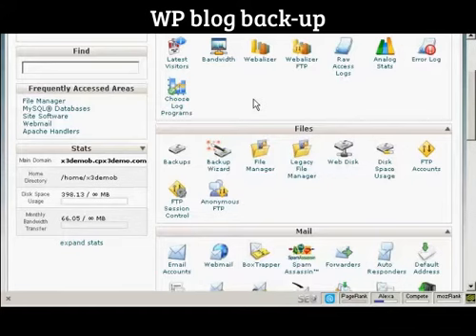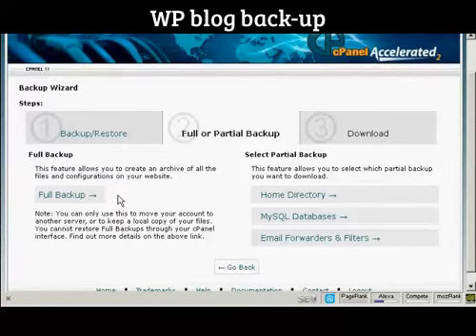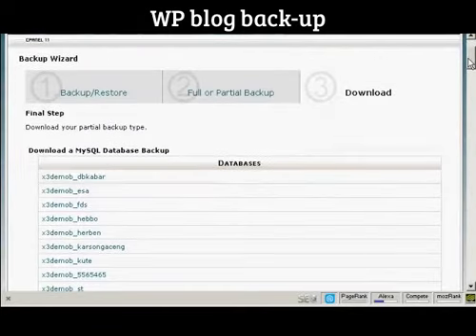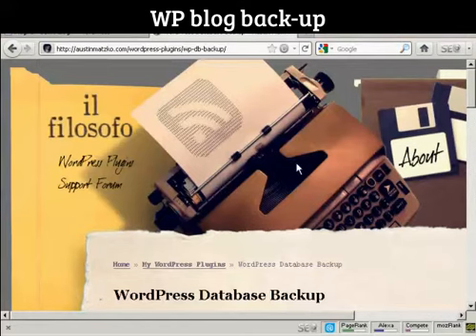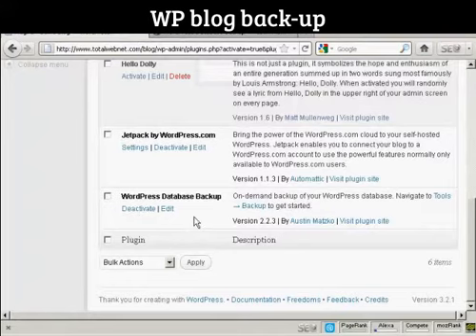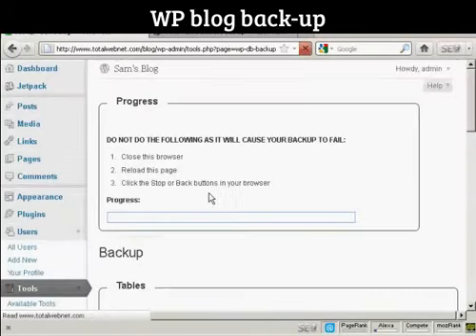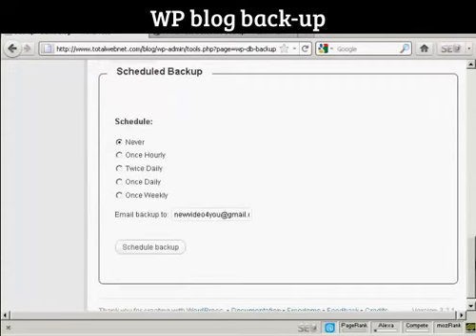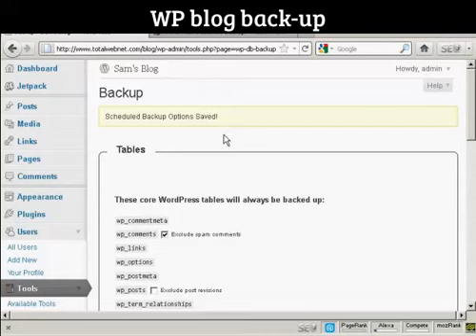Back up your wp blog